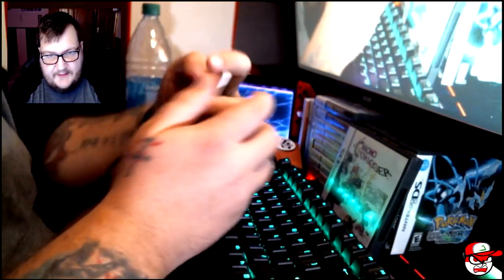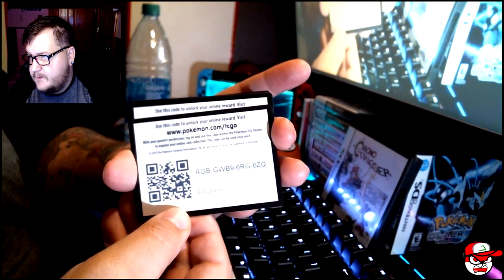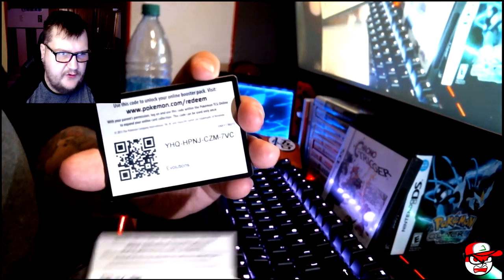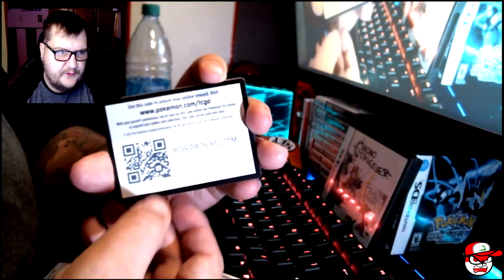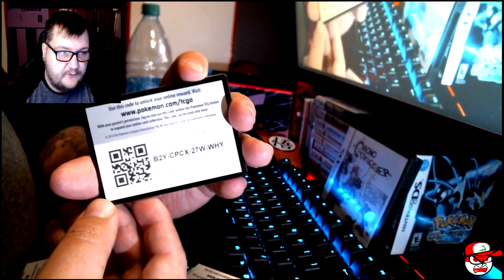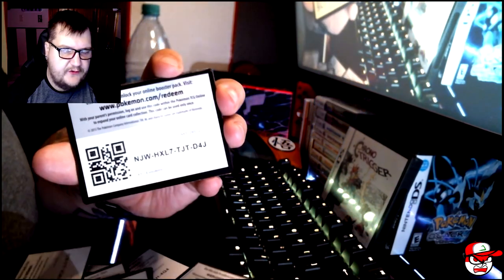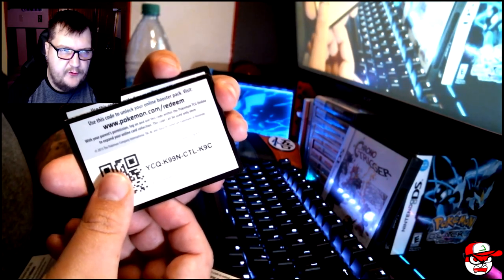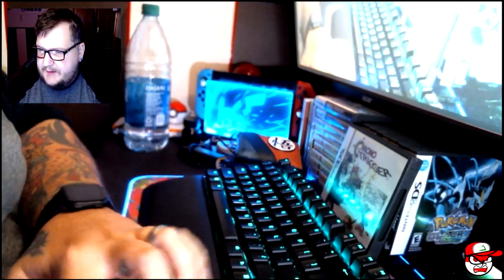Pokemon TCG Online Code Giveaway